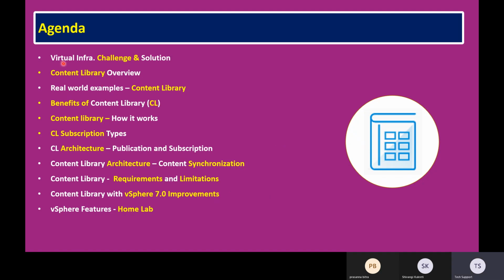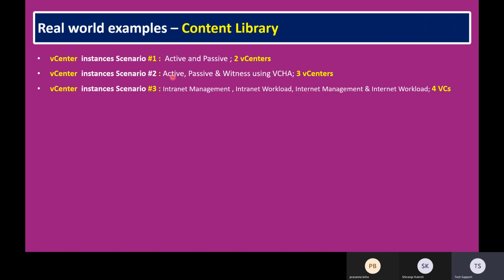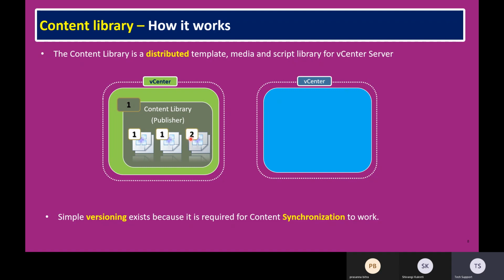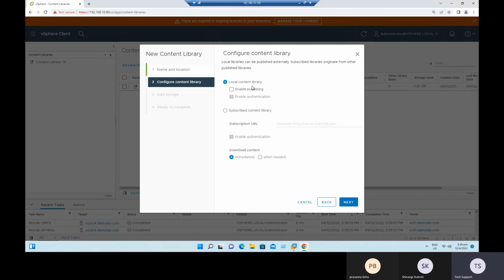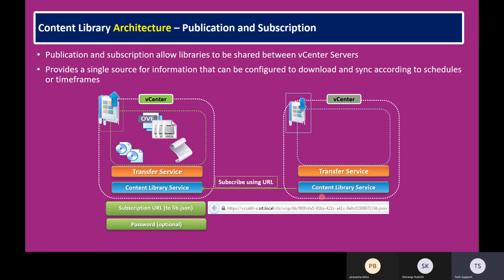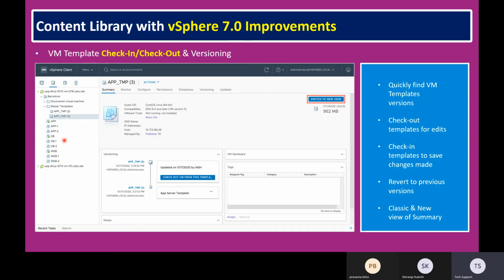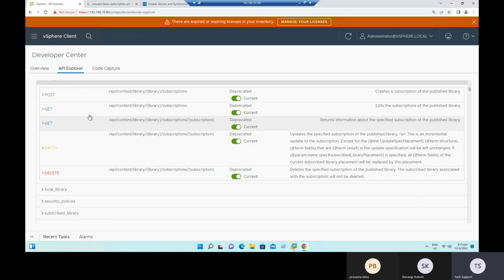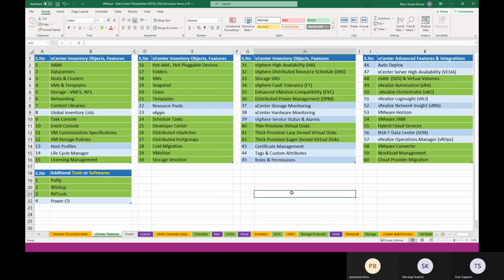36. vSphere Content Library: Architecture, Working, API Explorer | Perfect for Home Lab Setup!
Virtual Infra. Challenge & Solution

Content library - Home Lab
Create a Content library
Local CL
Publish CL
Clone a VM Template to a Template in a Content Library
Deploy a VM from a VM Template in the Content Library